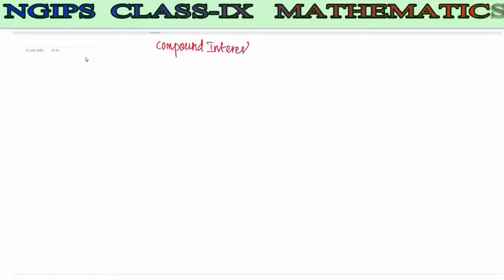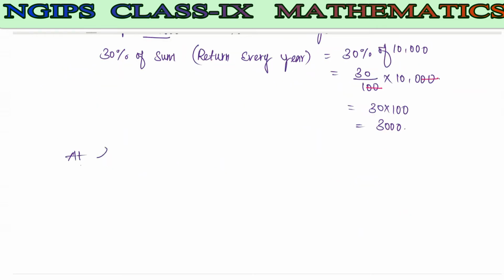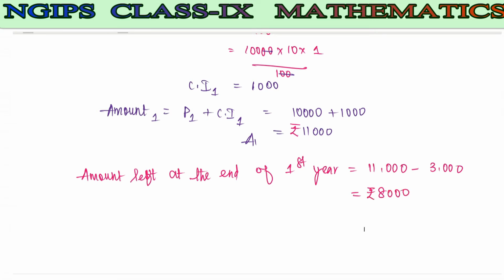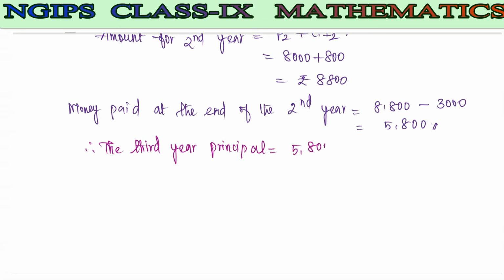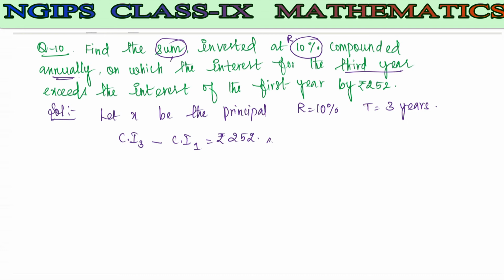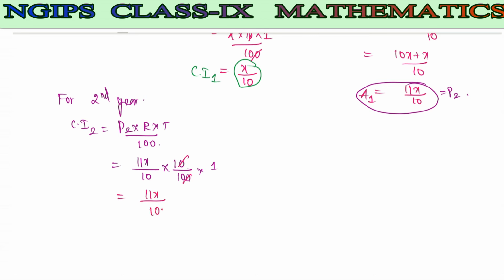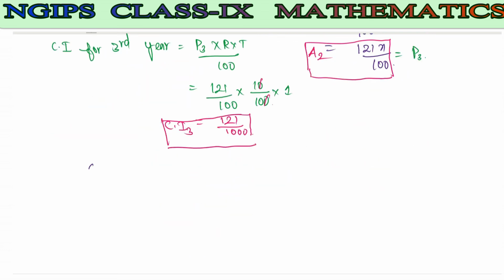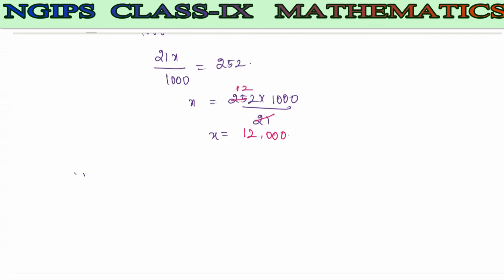COMPOUND INTEREST / EX2(C) / SOLVING PROBLEMS / CLASS-IX / ICSE (BOARD) / PART-IV